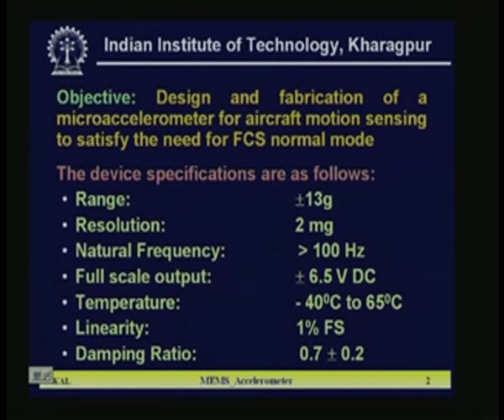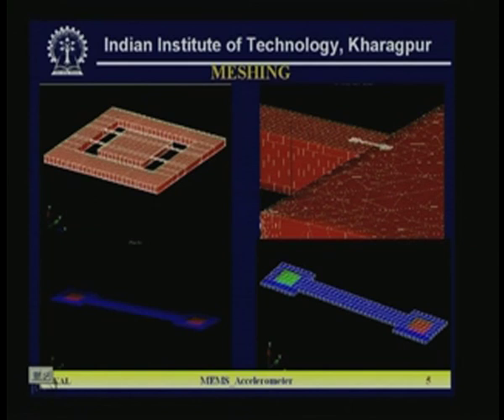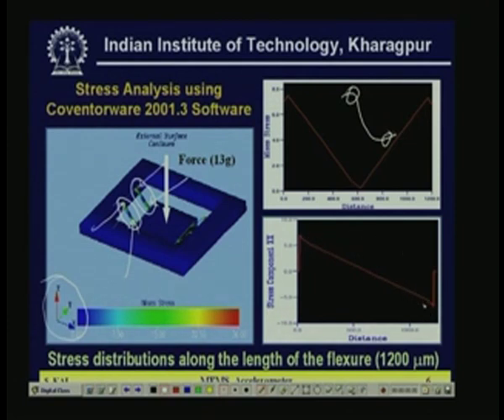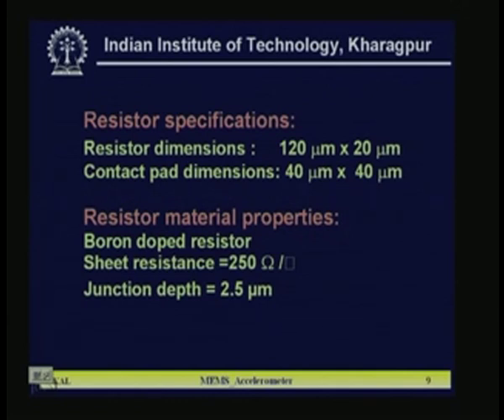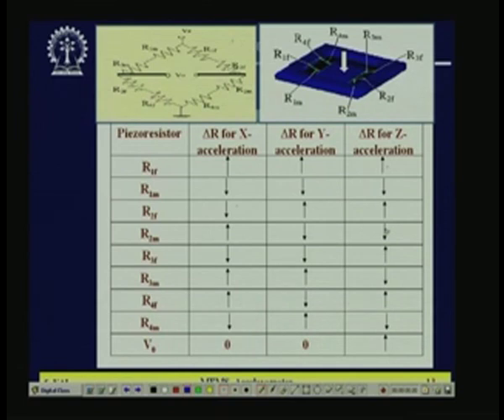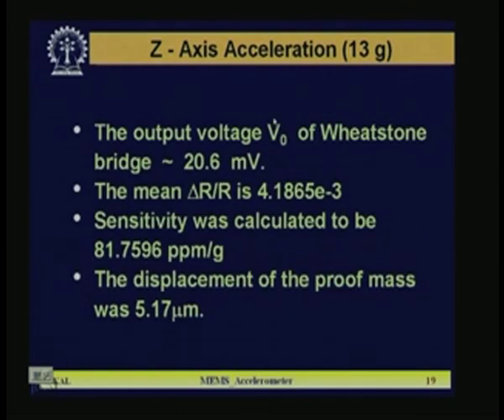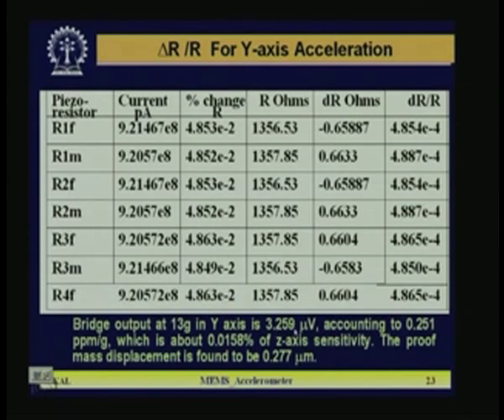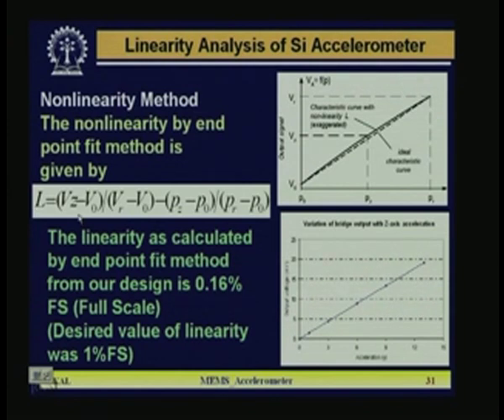MEMS Accelerometers for Avionics